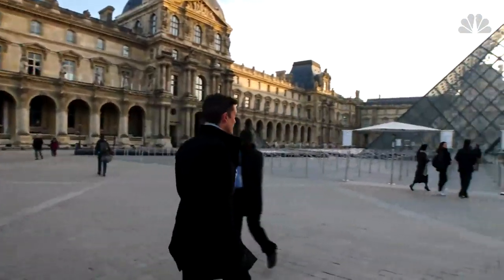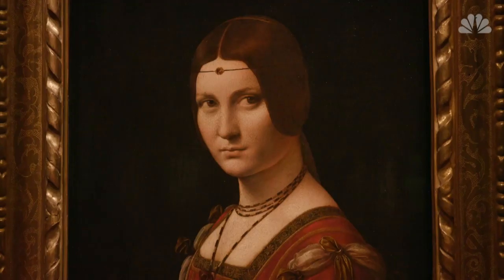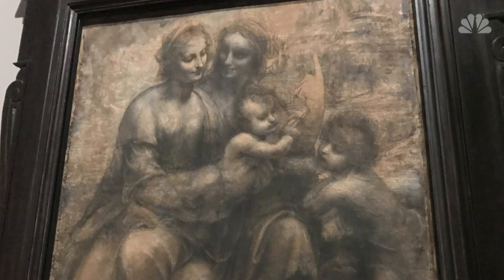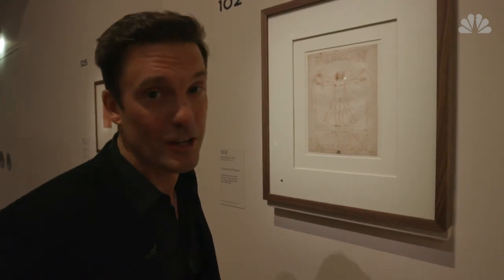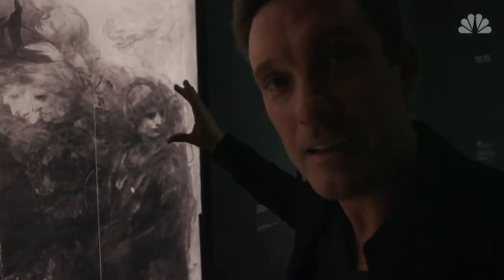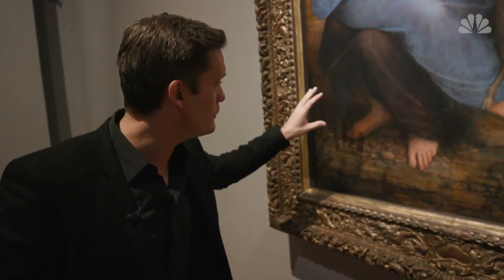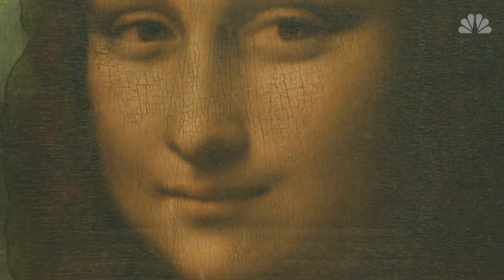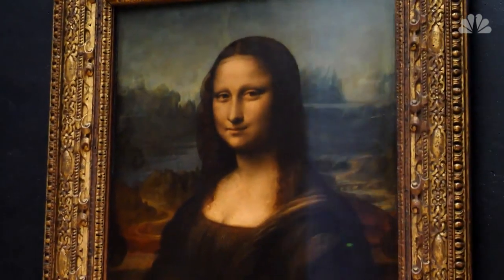Getting Close To Leonardo At The Greatest Exhibition Of His Work Ever Assembled | NBC News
A major exhibition of Leonardo da Vinci's work at the Louvre museum in Paris marked his 500th anniversary year. NBC News' Keir Simmons took a look at the scientist, inventor and artist.